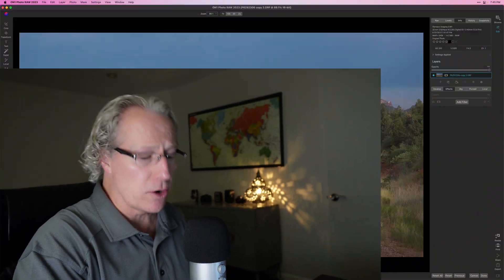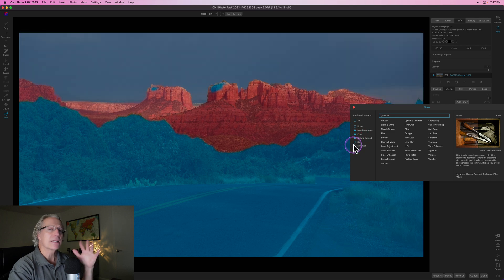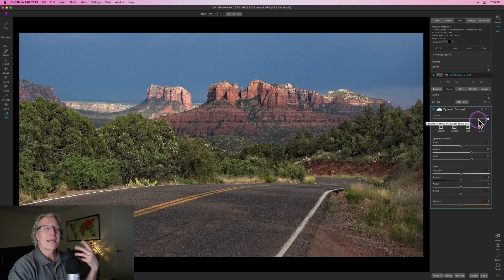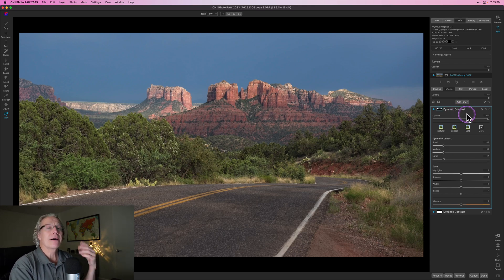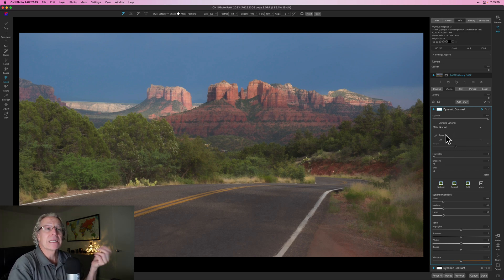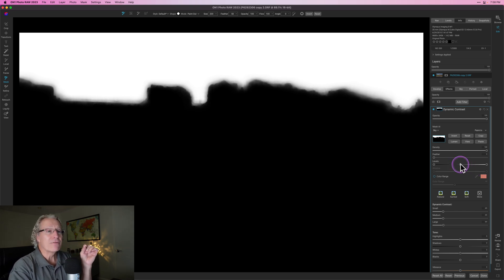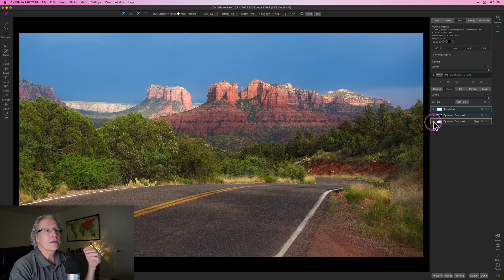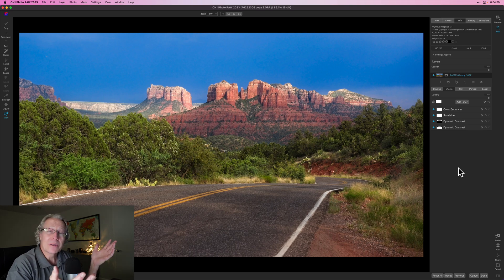On1 Photo RAW 2023: Beginner's Guide to EFFECTS